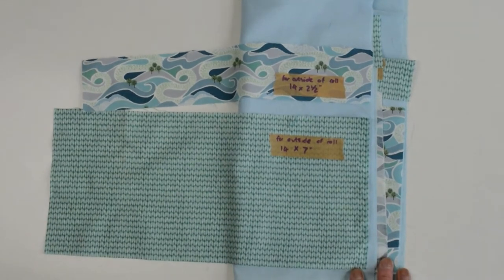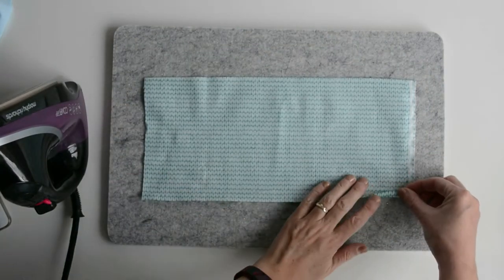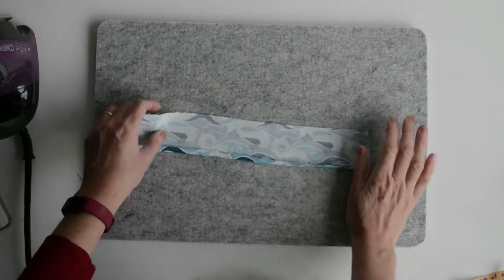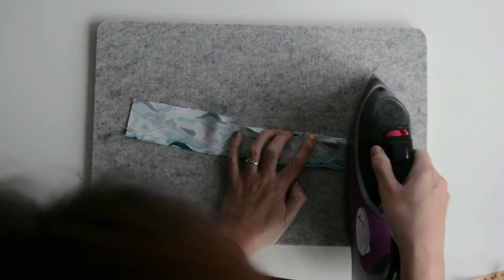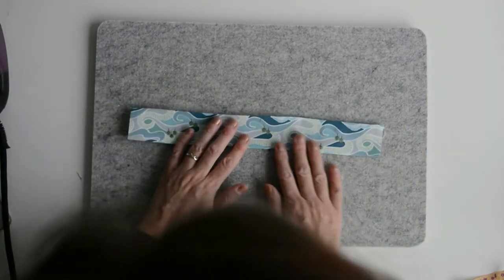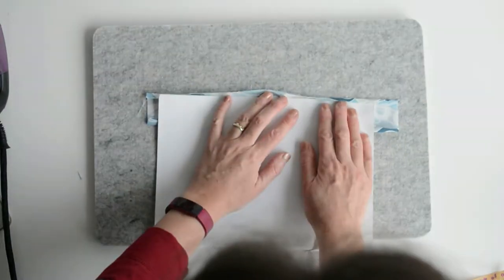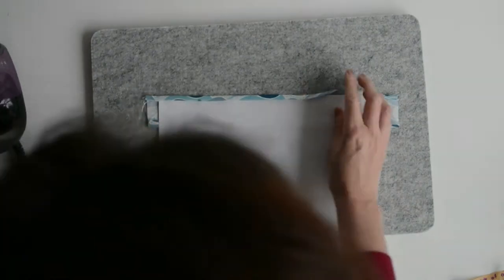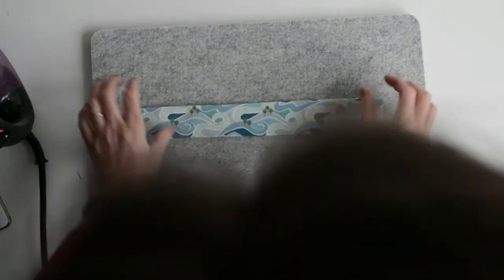Knitting needle case pattern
Learn how to make you own knitting needle case, with plenty of room for circular needles and crochet hooks.

Fabric pieces:
Base fabric 14 by 44"

Top of knitting needle pocket, internal fabric 1 - 2 1/2 by 14"
Crochet hook pocket, internal fabric 2 - 7 by 14"

Outside decoration
Fabric 1 - 7 by 14"
Fabric 2 - 2 1/2 by 14"

Piece of ribbon 28"